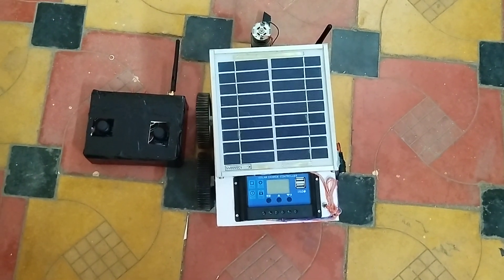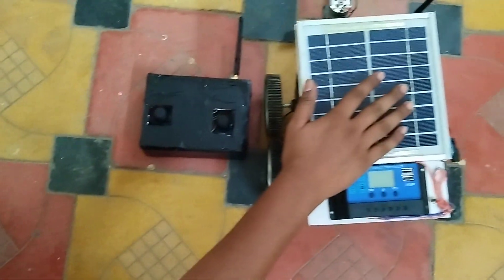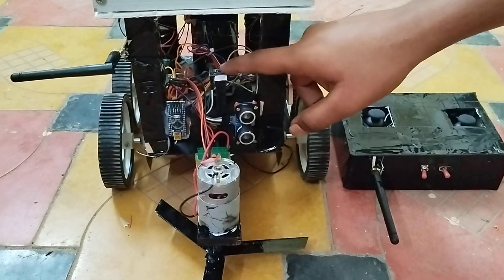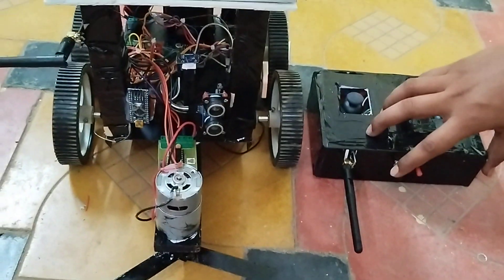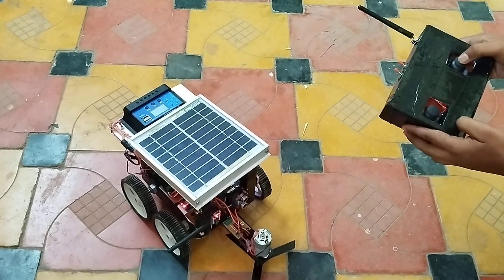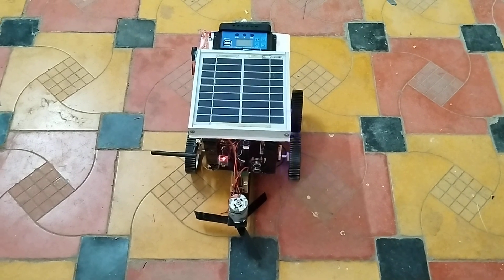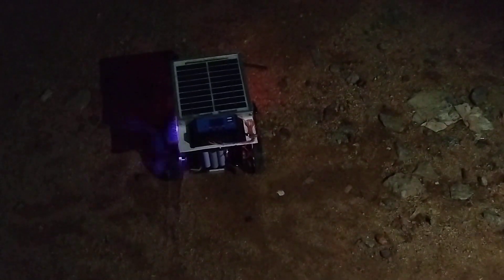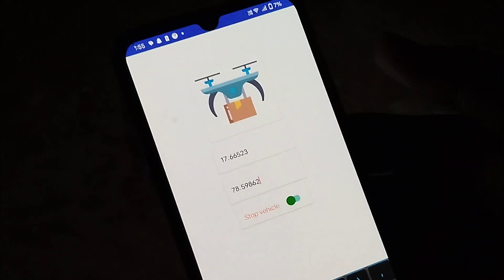Autonomous and manually controlled grass cutter vehicle powered using solar energy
Engineering projects
# Diy
From
EPIT RESEARCH LABS PRIVATE LIMITED
Vadluri Varun  (Founder)
Prabhu Rachuti (CTO Hardware)
Surya prakash lokula  (CTO Software)
D.Naveen (C.O.O)
Vadluri charan (Project manager)